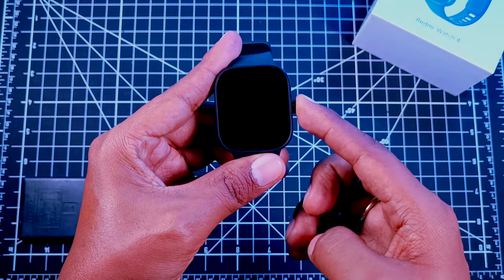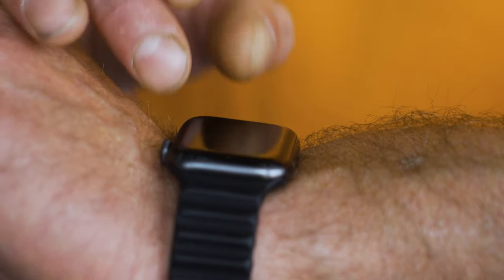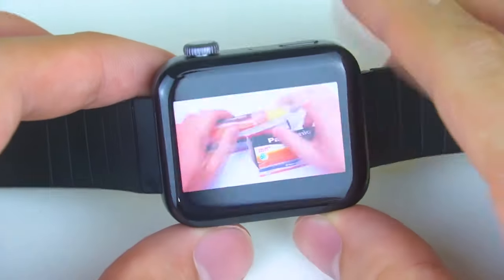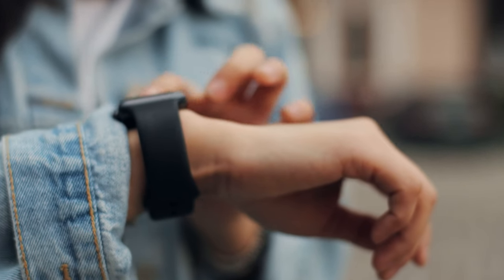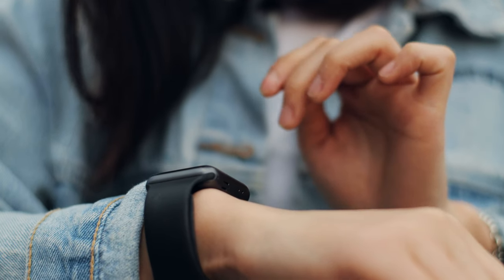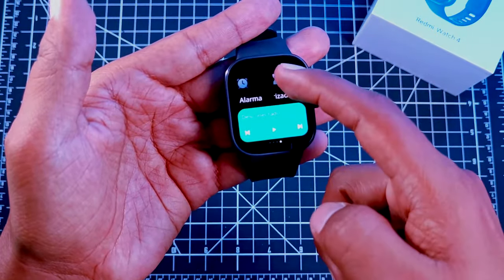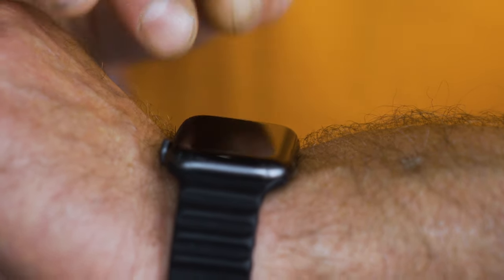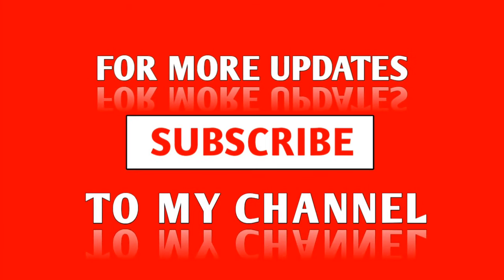First Smart Watch Running Hyper OS | Redmi Watch 4 | Smart Watch In Less Then $100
In this video, I dive deep into the innovative Hyper OS on the Redmi Watch 4, exploring its cutting-edge features and performance enhancements. From seamless multitasking to advanced fitness tracking, this watch is designed to elevate your daily routine.

Join me as I showcase the sleek design and intuitive user interface of the Redmi Watch 4, highlighting its vibrant display and responsive touch controls.

Don't miss out on this comprehensive review of the Hyper OS Redmi Watch 4, packed with insights, tips, and real-world tests. Let's dive in!